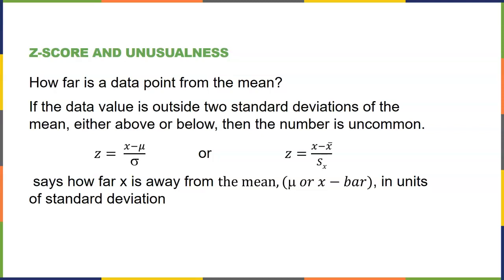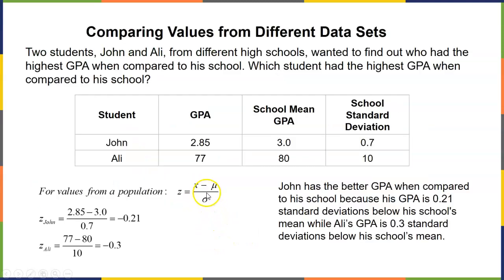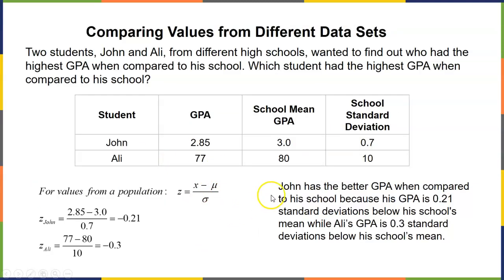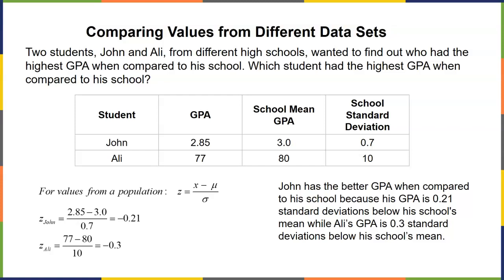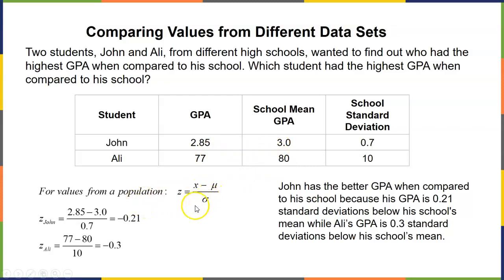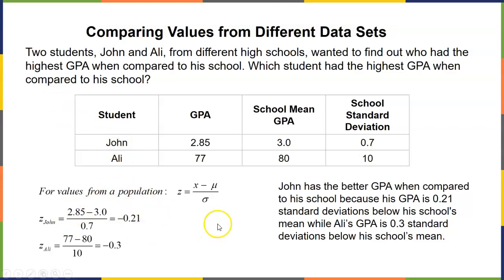Standard Deviation and Z Score (2 of 2)